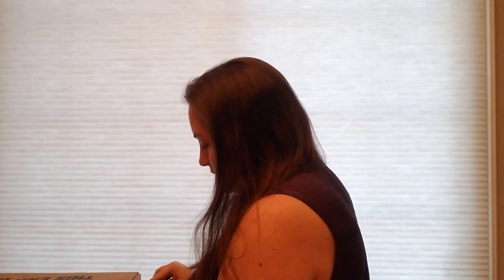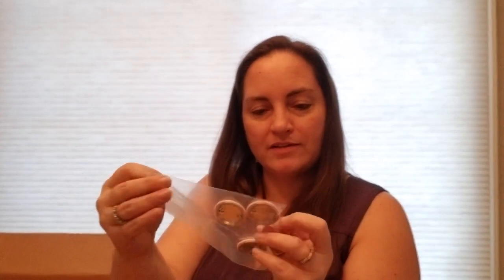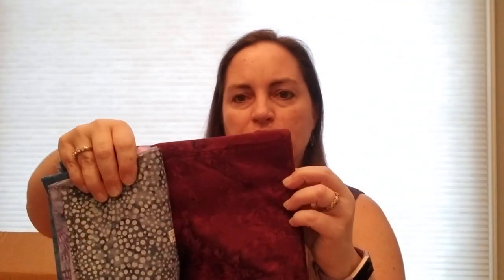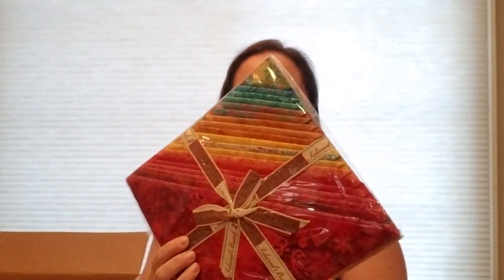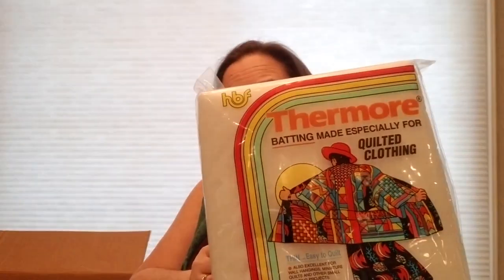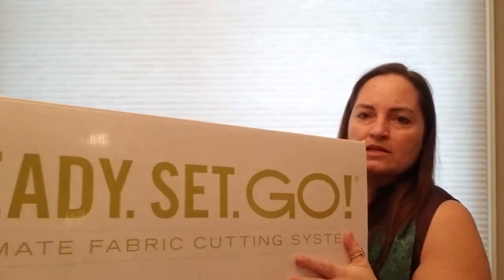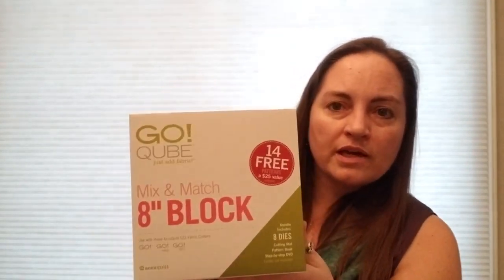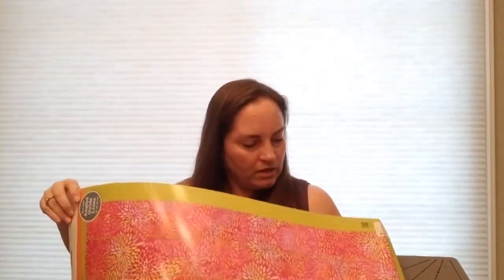2019 Island Batik Ambassador Box Opening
Watch me open my 2019 Island Batik Ambassador box.